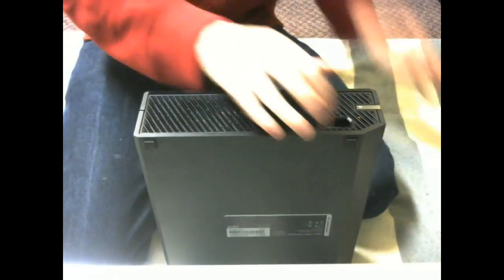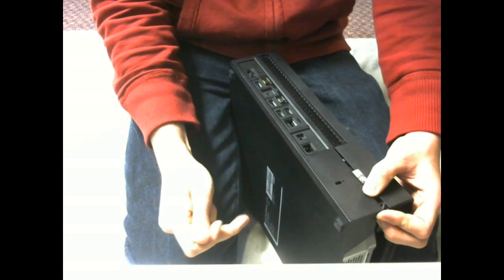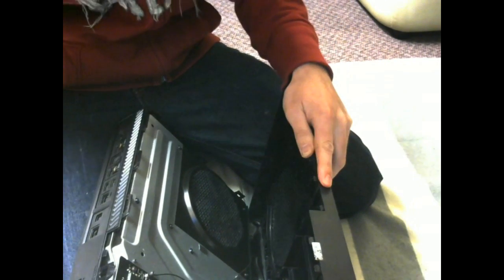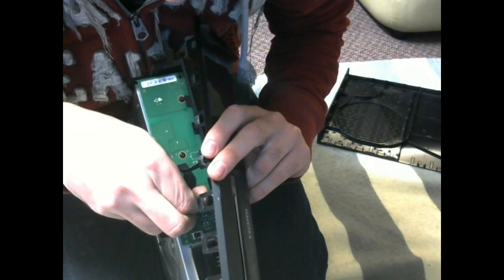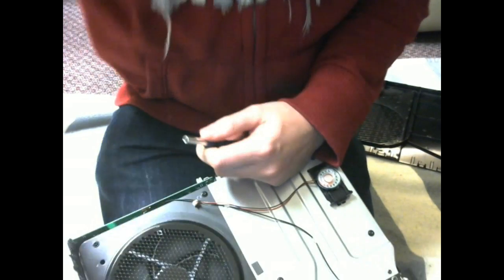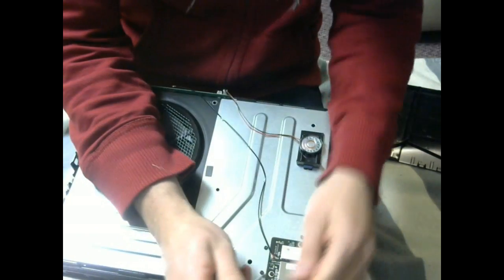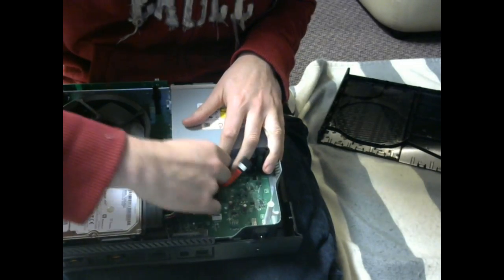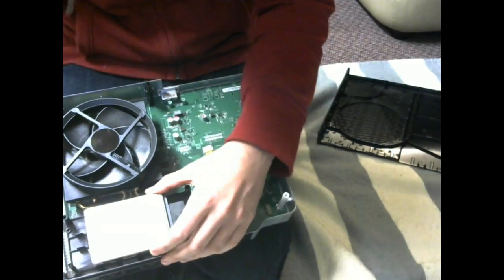Xbox One Power Light Mod Part 1 (Disassemble/Take Apart)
This video is the first half of the power light mod tutorial. To take apart the Xbox all you need is a T8 and T10 (Torx) screwdriver.

To swap the LED you will need a soldering iron, some solder, and a replacement light. I used a SMD 0603 because I had them from when I used to change Xbox 360 lights, but you can also use SMD 0805 (bigger and brighter).